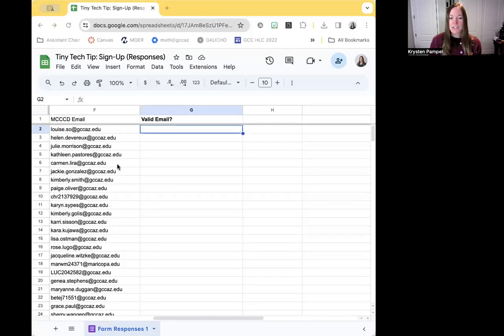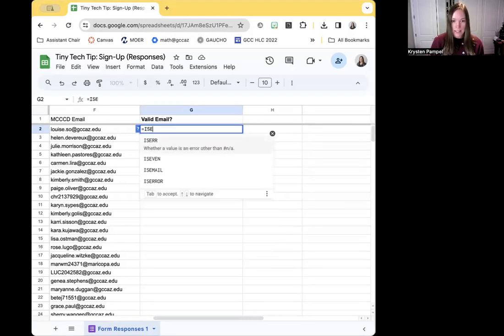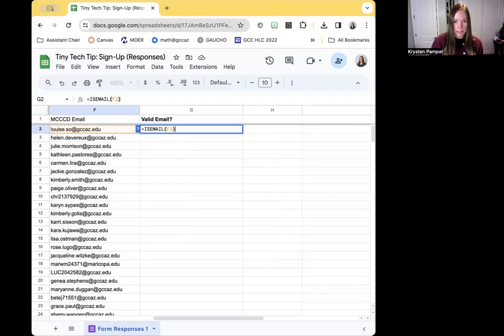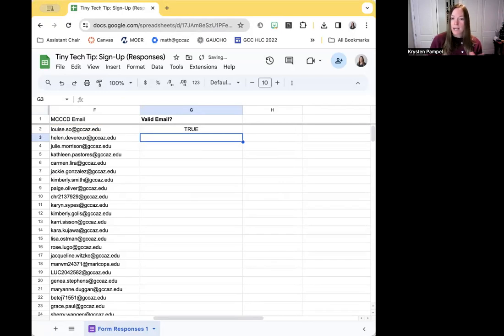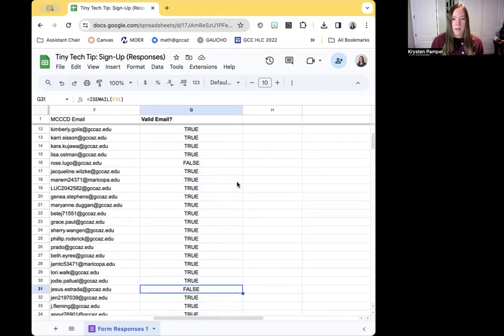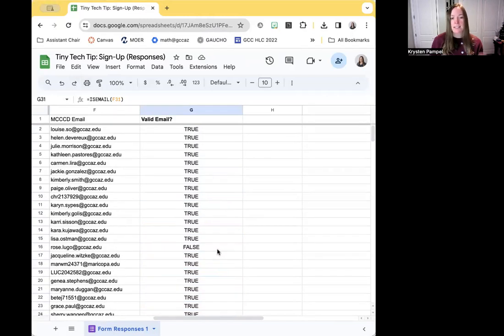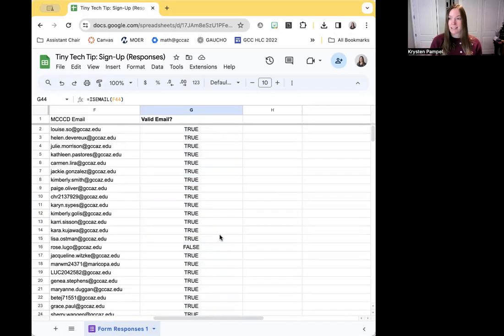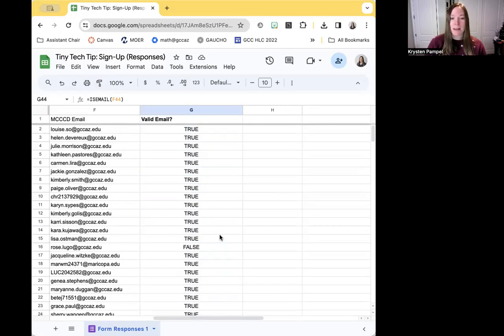Tiny Tech Tip - Check for Valid Email Addresses in Google Sheets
This video will show the ISEMAIL function in Google Sheets.